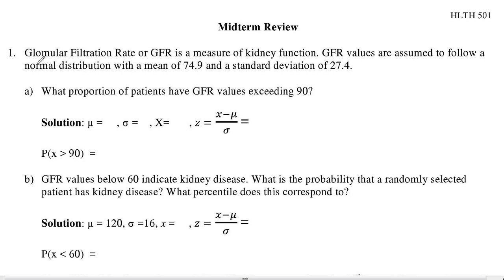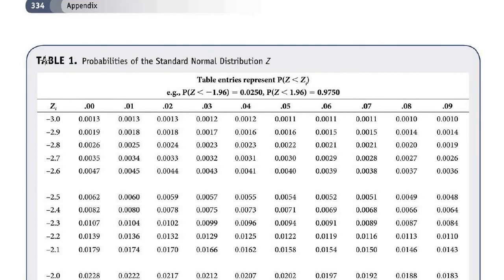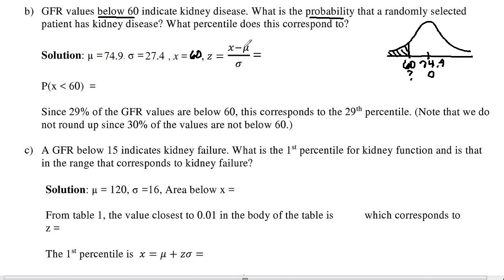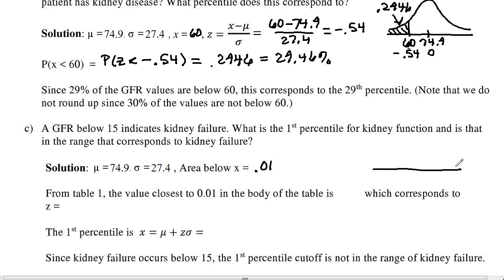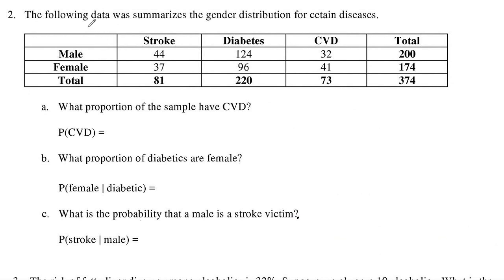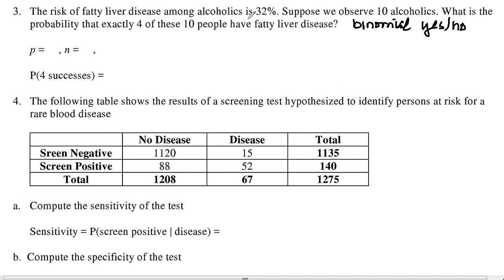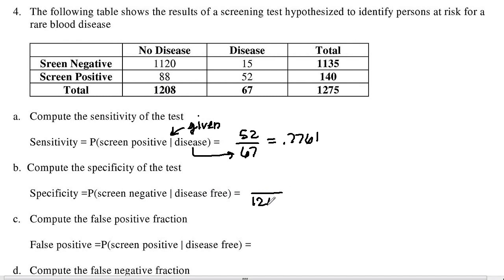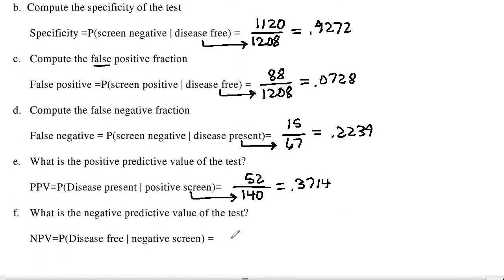HLTH 501 Midterm Review